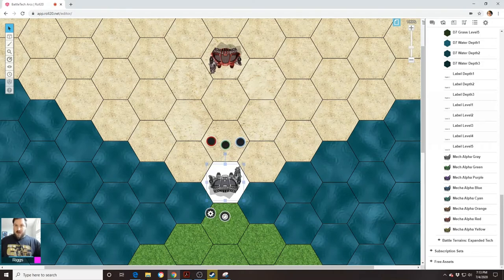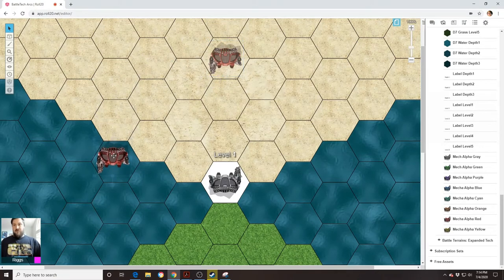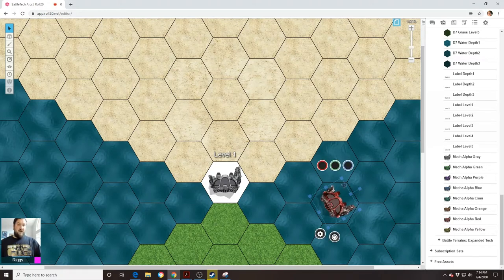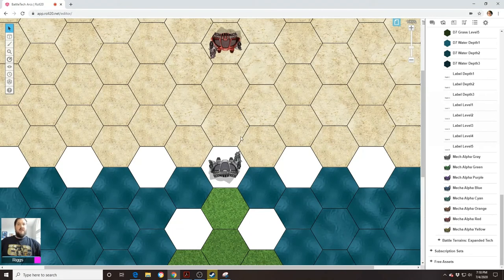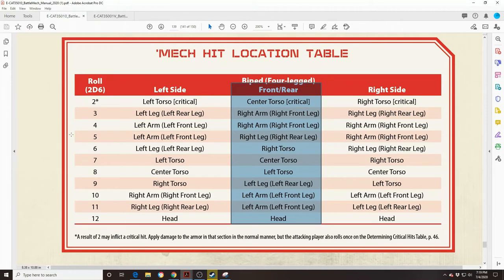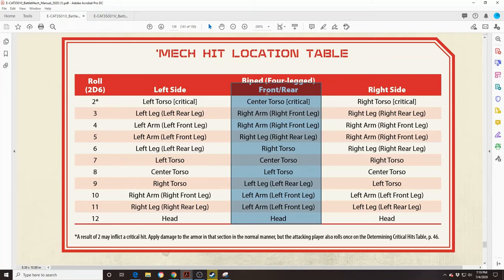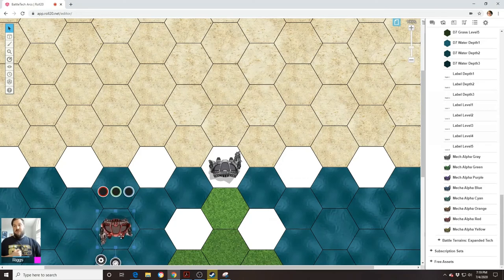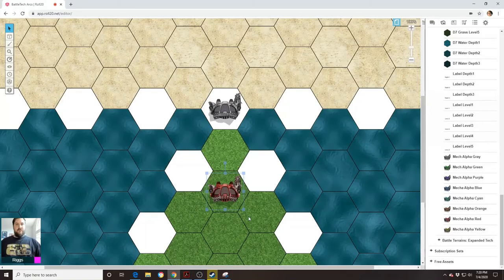Ep 12, BattleTech Firing & Damage Arcs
Page 129 of the Battlemech Manual demonstrates the firing and damage arcs presented in this video. You also find this information on pages 24 and 32 of the Battlemech Manual. These pages in the Battlemech Manual agree with what Total Warfare says about said arcs on pages 105 and 119.